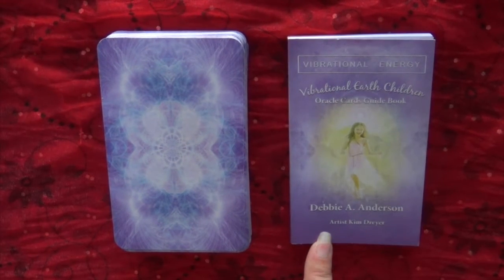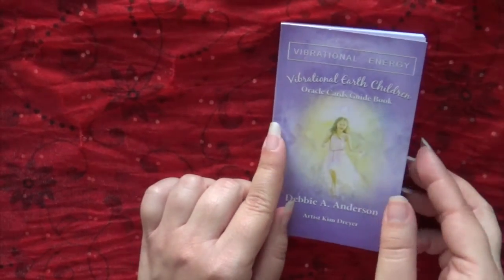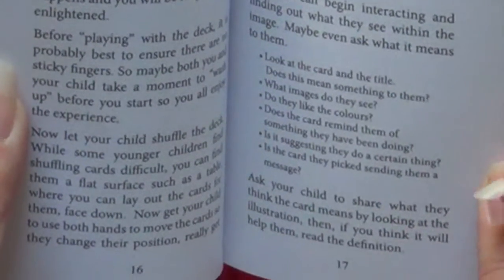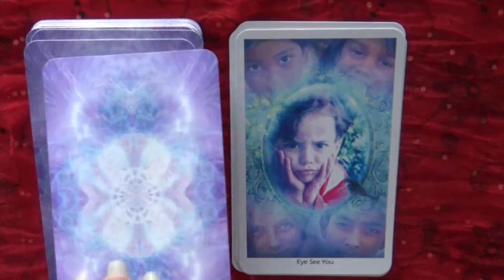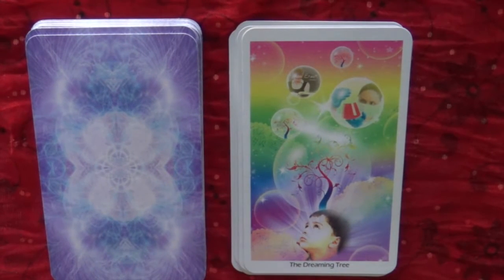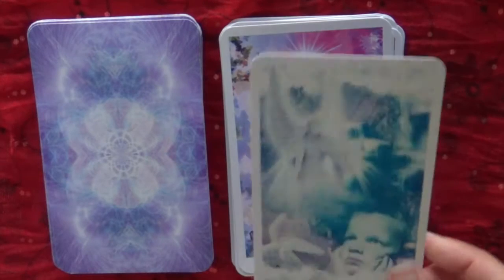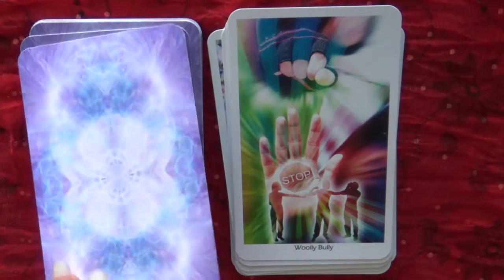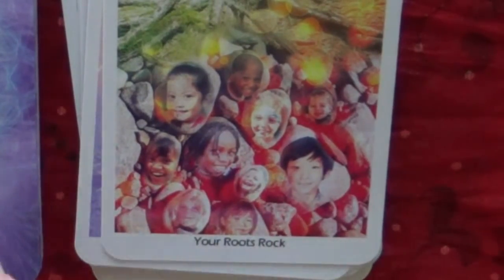Vibrational Earth Children Oracle Review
The Vibrational Earth Children Oracle is an oracle deck created for children 8 years and up. It is a brilliant self-published deck, and was created by Debbie A. Anderson and Kim Dreyer.

👉 Learn more about the Psychic Gym so you can improve your own psychic skills